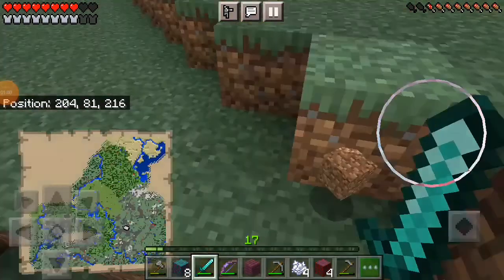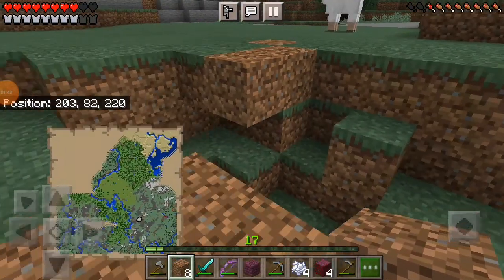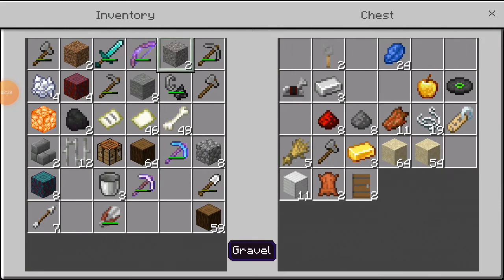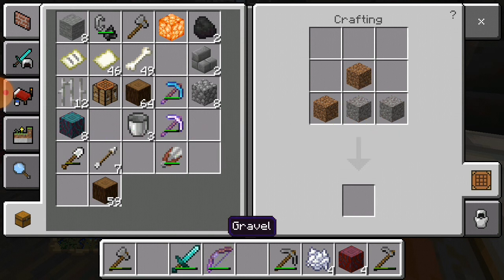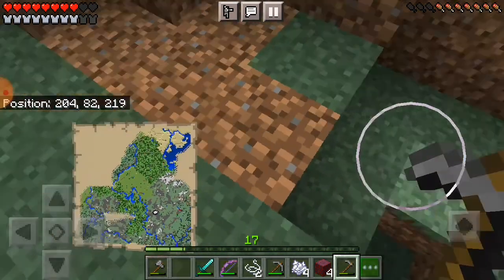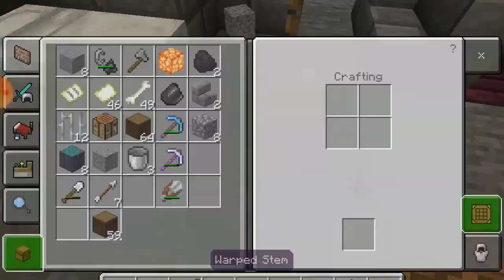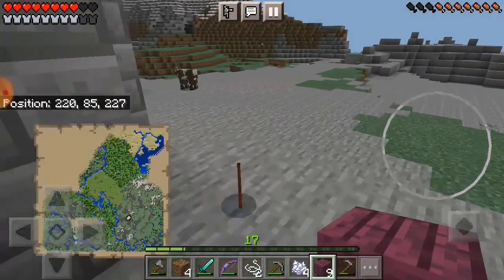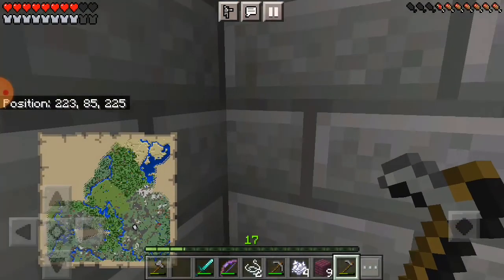The 14 Types of Ravines in Minecraft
A few notes:
- All of the names(except for mega ravine) are unofficial. I created them because I felt like clear labels were needed.
- The video shown for the river chasm was not a perfect representation, but I had to use it because I didn't have a world with a better one. As soon as I find a world with a better one I will showcase it.
- Vine-covered mountain image was taken from an ibxtoycat video, triple chasm image was from an Eystreem video, and ice spike ravine image was from a Minecraft & Chill video.